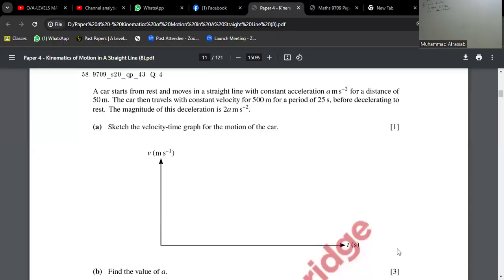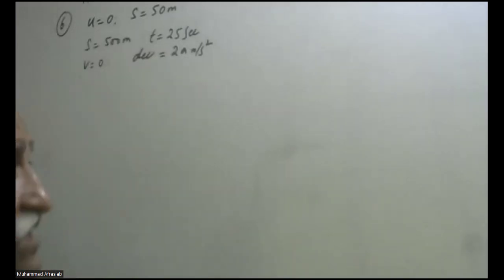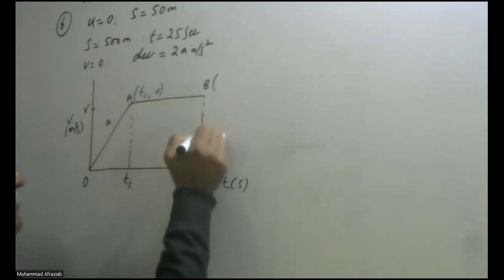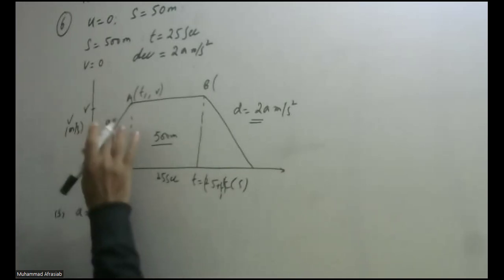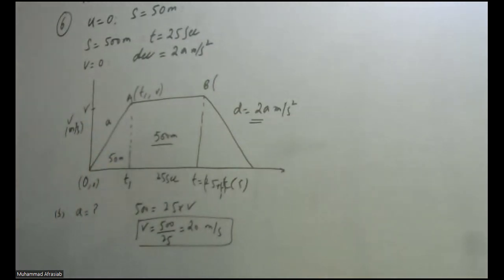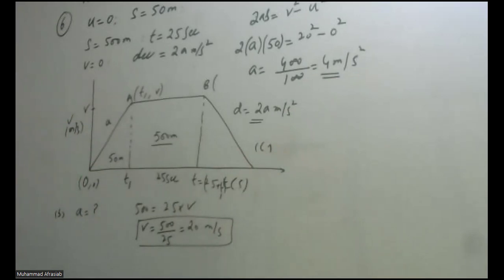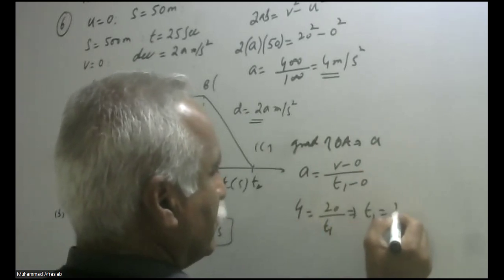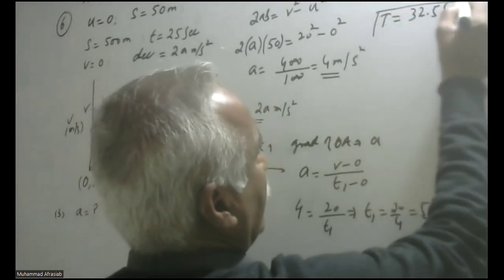Kinematics M 1 As lev Q 6